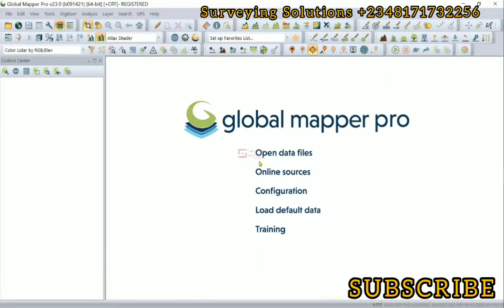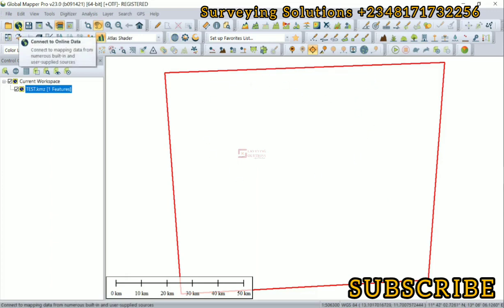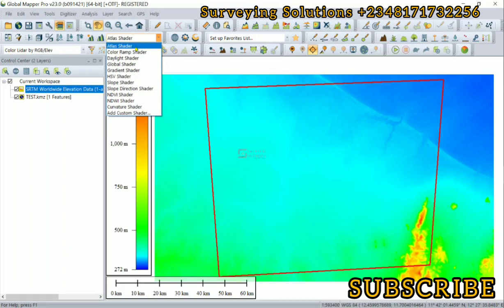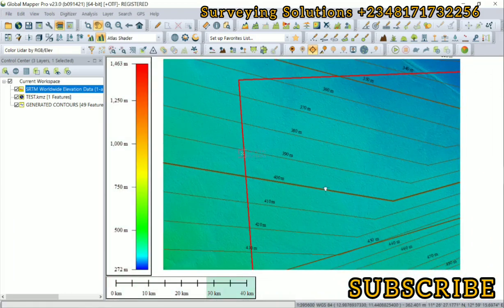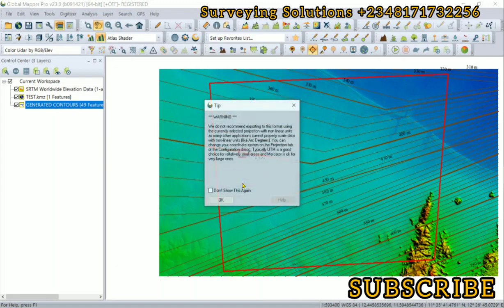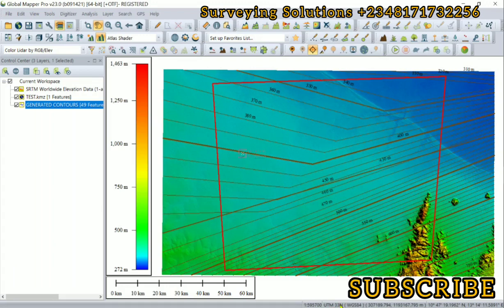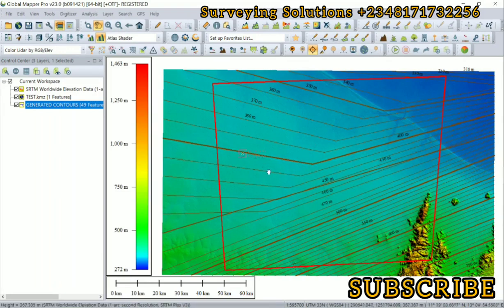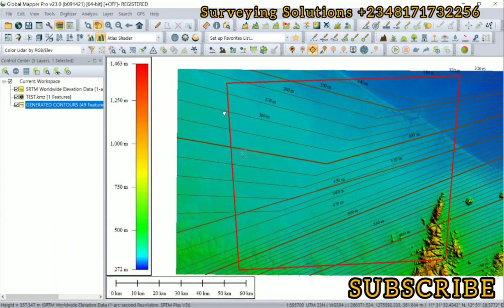Google Earth to Global Mapper | Creating Contours from KML in Global Mapper | Export to AutoCAD EASY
To generate contours from KML data using Global Mapper, you can follow these steps:

Open Global Mapper:
Launch Global Mapper on your computer.

Import the KML File:
Import the KML file containing the data for which you want to generate contours:

Click on "File" in the menu bar.
Select "Open Data File(s)" or "Import Data" from the dropdown menu.
Navigate to the location where you saved the KML file.
Select the KML file and click "Open."
Review the Imported Data:
Once you've imported the KML file, you will see the data displayed on the map canvas in Global Mapper. This may include points, lines, polygons, or other features.

Generate Contours:
To generate contours from the imported KML data, follow these steps:

Click on the "Analysis" menu in the menu bar.

Select "Create Elevation Grid from 3D Vector Data" from the dropdown menu.

In the "Create Elevation Grid from 3D Vector Data" dialog box, configure the settings as follows:

Select the KML layer containing elevation data from the "Input Vector Data" dropdown list.
Set the desired "Spacing" for the contours. This value defines the contour interval.
Click "OK" to initiate the contour generation process.

Review Contours:
Once the contour generation is complete, the contours will be displayed on the map canvas. You can use the zoom and pan tools to navigate and inspect the contours.

Export Contours (Optional):
If you want to save the generated contours in a specific format (e.g., shapefile), you can do so by using the export options in Global Mapper. Here's how to export the contours:

Select "Export Vector Format" or "Export Raster/Vector Format" from the dropdown menu, depending on your needs.
Configure the export settings, choose the export format, and specify the output location and filename.
Click "OK" to export the contours.
Save Project (Optional):
If you want to save your work as a Global Mapper project file (.gmw) for future reference, go to "File" --- "Save Project As" and specify a location and filename for the project file.

Exit Global Mapper:
After you've completed your work, save any changes if needed and exit Global Mapper.

These steps should help you generate contours from KML data using Global Mapper. Please note that the specific menu options and settings may vary slightly depending on the version of Global Mapper you are using, so refer to the software's documentation for any variations or updates specific to your version.